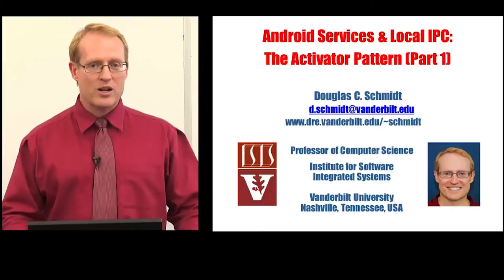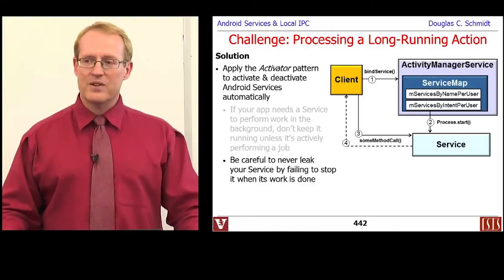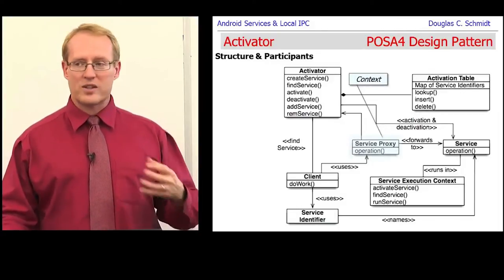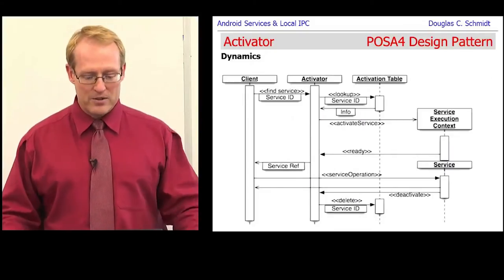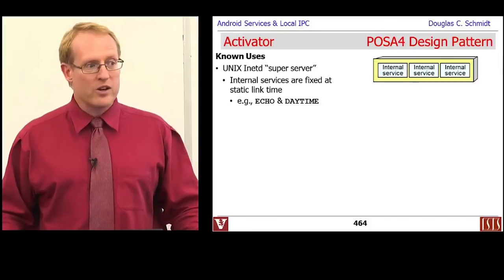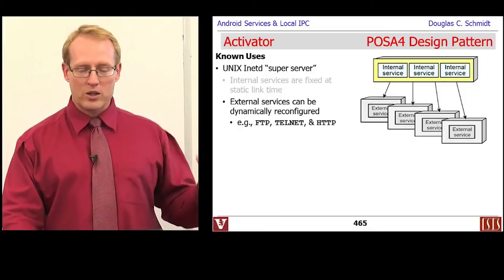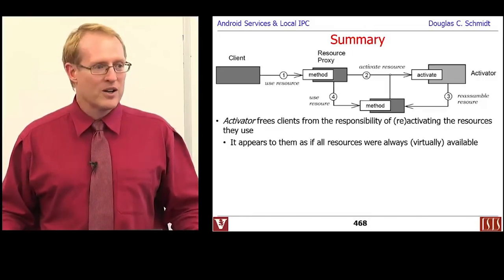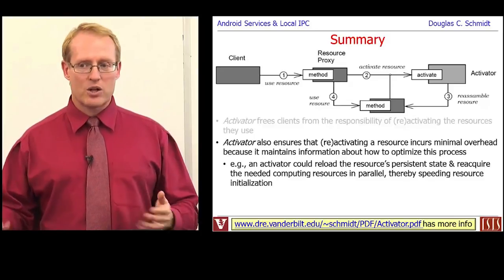Section 3: Module 2: Part 1: The Activator Pattern (Part 1)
This video presents an overview of the Activator pattern. It is a preview from my upcoming MOOC on Programming Mobile Services for Android Handheld Systems.  Check out
for more information.  These videos may change quite a bit before the MOOC starts, so feel free to provide constructive feedback on ways they can be improved in the comments section below.